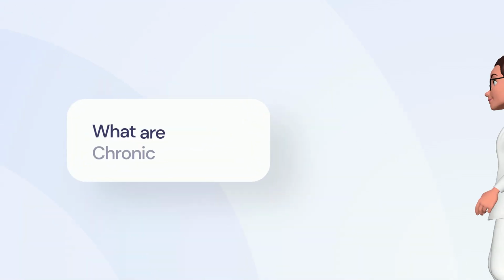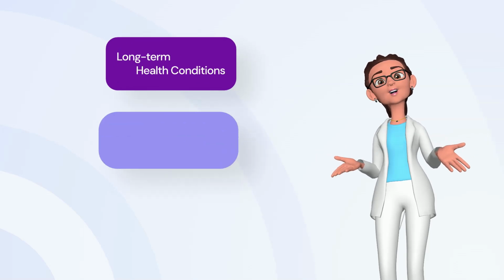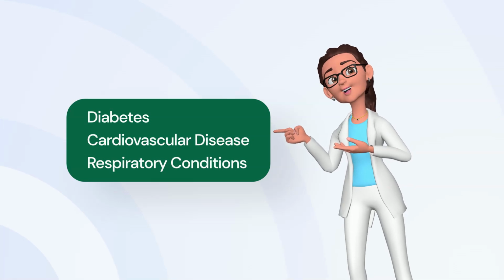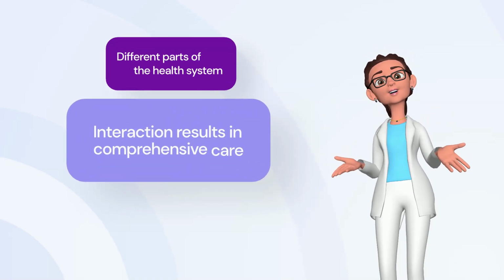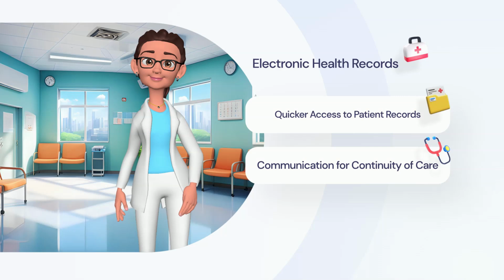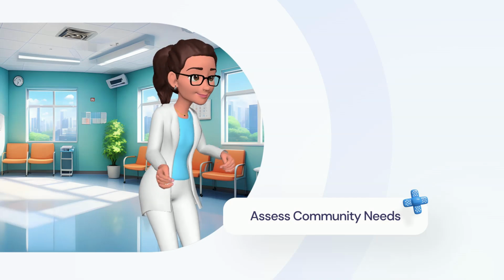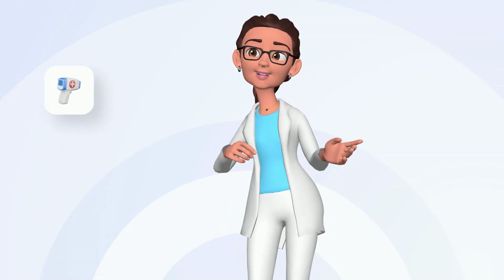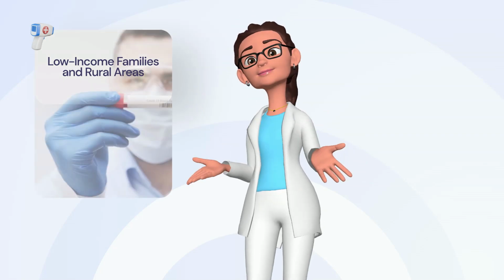Unit 3 System Based Strategies